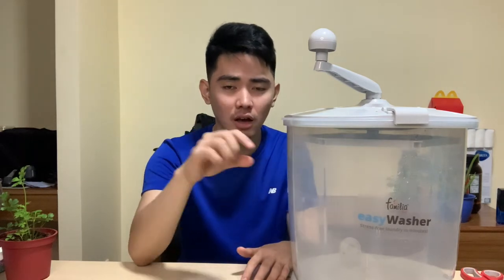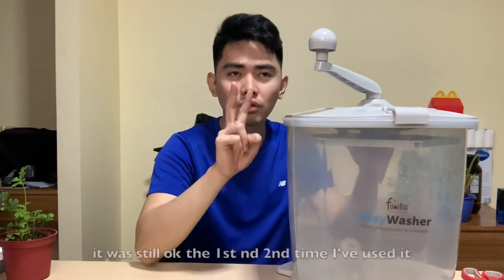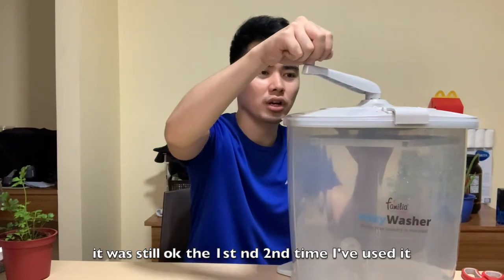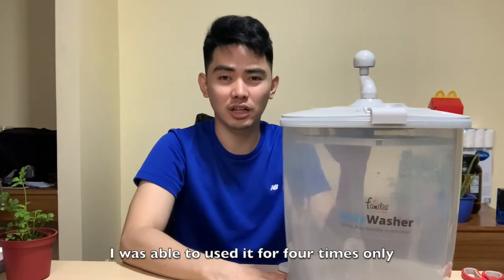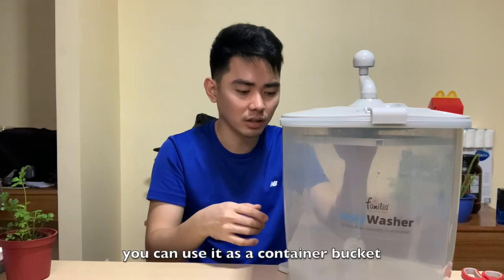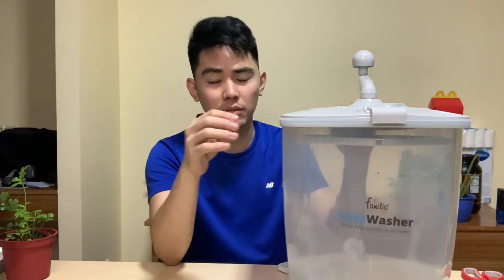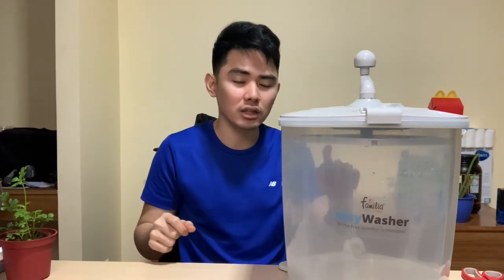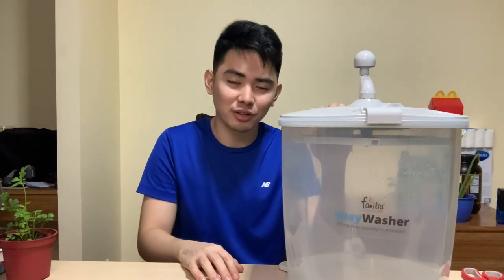PORTABLE MANUAL WASHER| LONGTERM USED REVIEW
This is the portable manual washing machine  long term review. I've used this for a month and here are my thoughts.